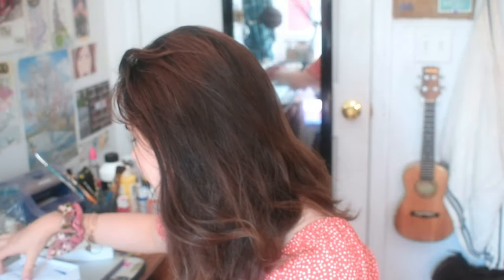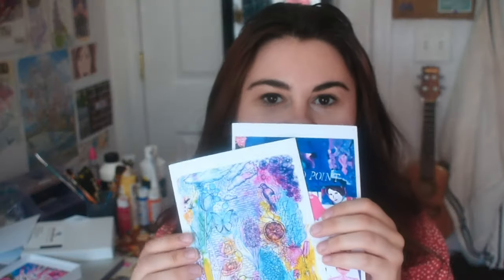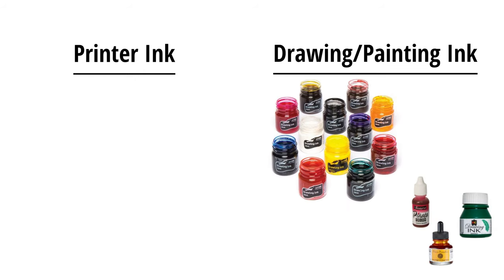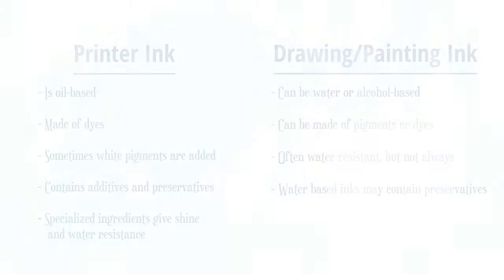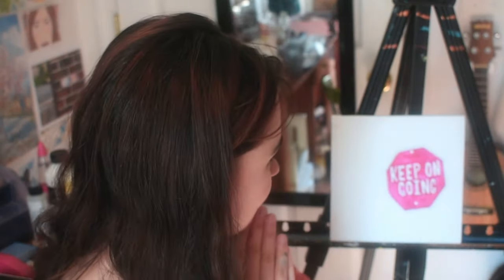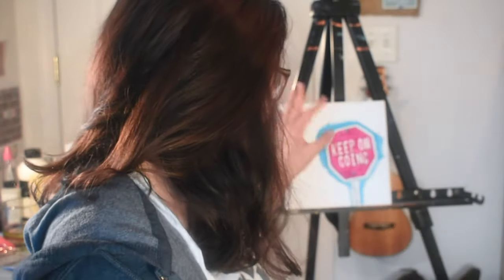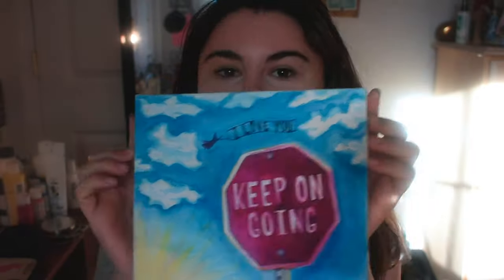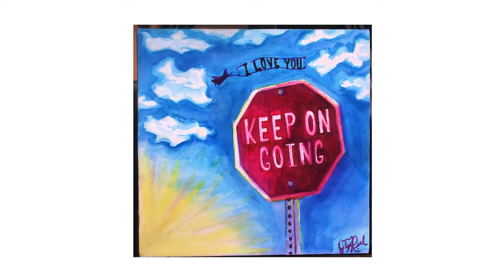Making a Painting with ONLY PRINTER INK!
For this video, I did a fun little experiment and made a whole painting with only printer ink! Did it work? Watch on to see what happens!

Julia (the real one) | @therealjuliaanne